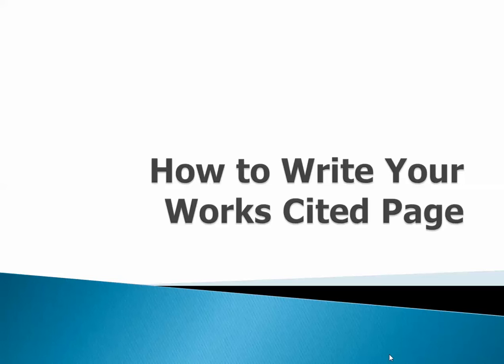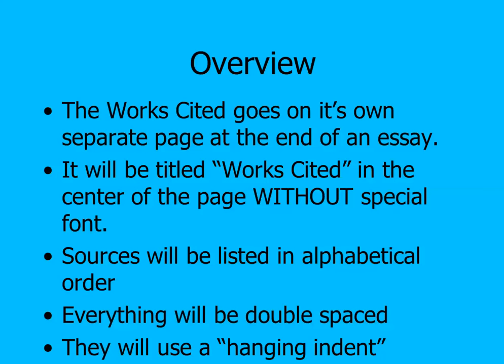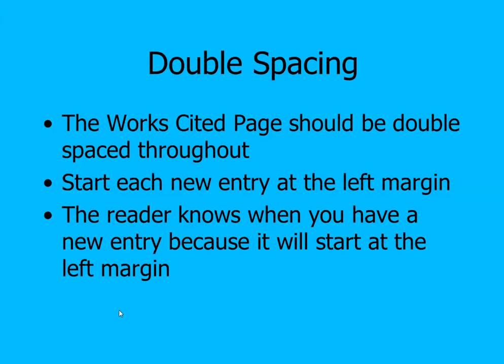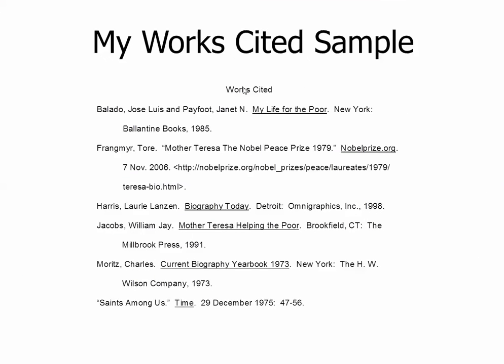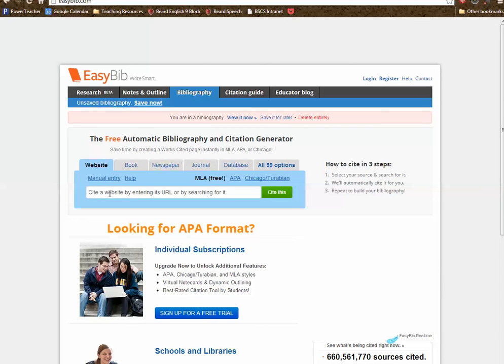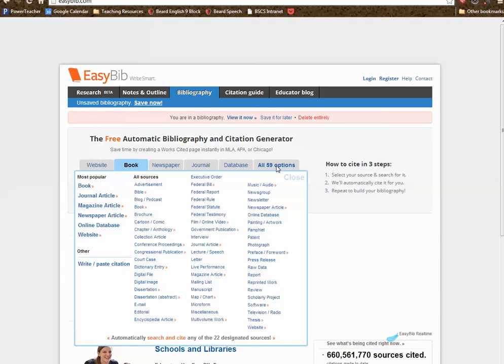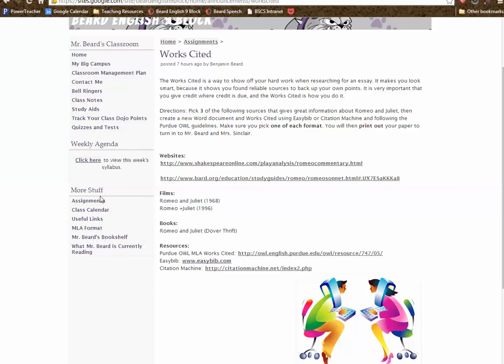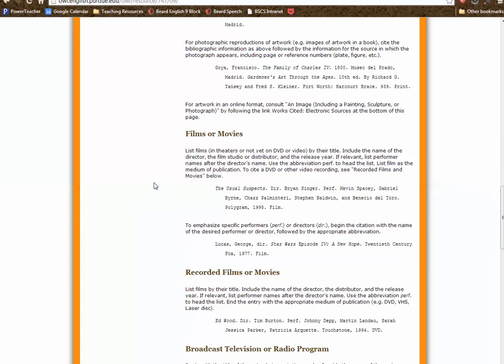How to Create a Works Cited